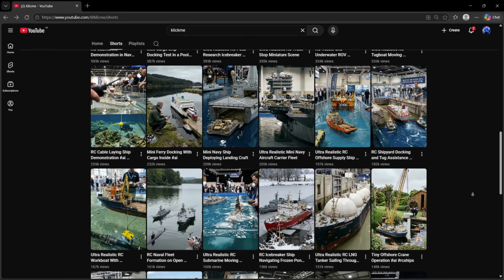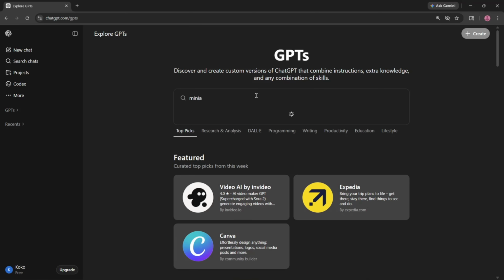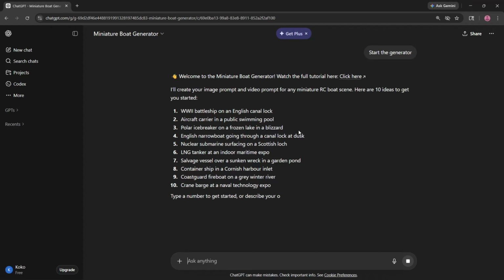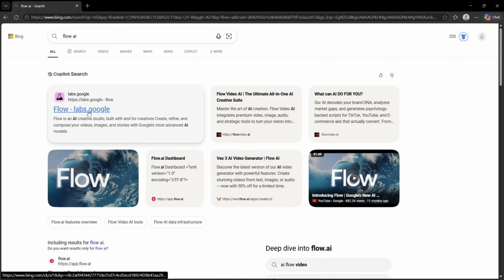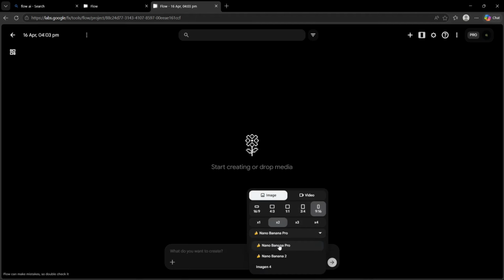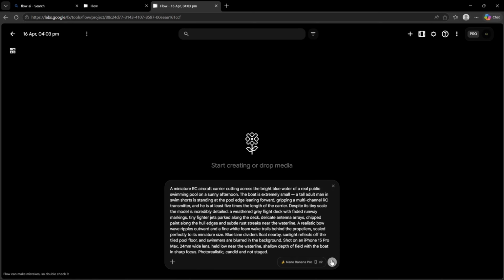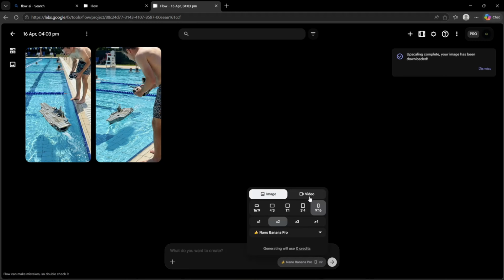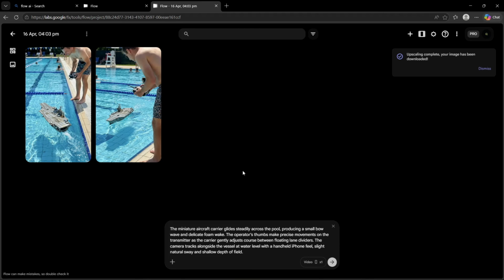How I Create Viral Miniature Boat Videos Using FREE AI Tools (Step by Step)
Did you know some YouTube channels are getting MILLIONS of views just
by posting miniature boat videos? In this video, I'll show you exactly
how to create hyper-realistic miniature boat videos using 100% FREE AI
tools — no camera, no editing skills, no budget needed.

🛠️ Tools Used in This Video:
→ ChatGPT (GPTs – Miniature Boat Generator)
→ Flow AI (Image + Video Generation)
→ Model: Nano Banana Pro (Images) | Veo 3.1 Fast (Videos)

📌 What You'll Learn:
→ How to generate miniature boat ideas using ChatGPT GPTs
→ How to turn AI image prompts into realistic photos with Flow AI
→ How to convert those images into viral-ready videos
→ How to repeat the process for unlimited content

⏱️ Timestamps:
0:00 – Intro & Channel Proof
0:18 – Opening ChatGPT & Finding the GPT
0:33 – Generating Ideas & Prompts
0:48 – Creating Images in Flow AI
1:12 – Turning Images into Videos
1:42 – Final Results & More Examples
2:23 – Outro